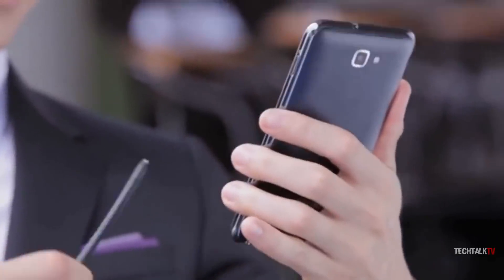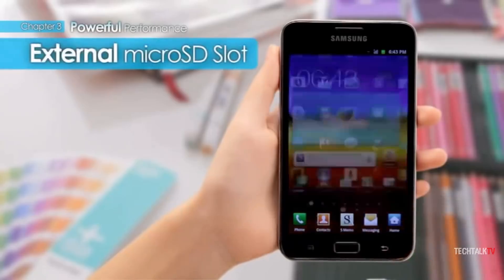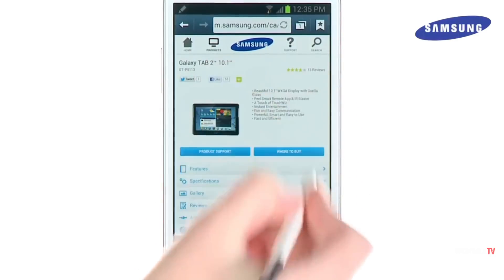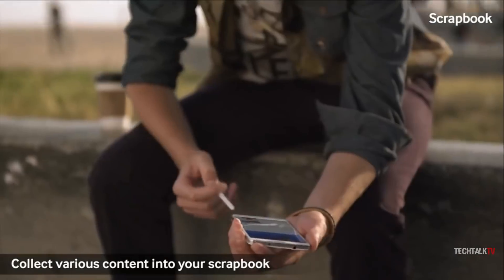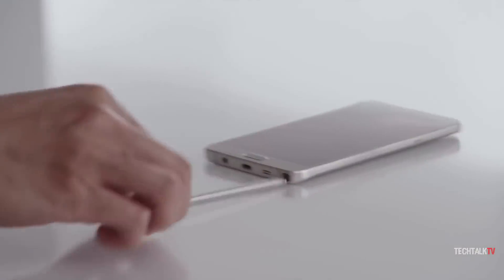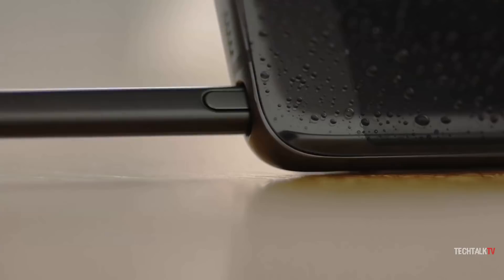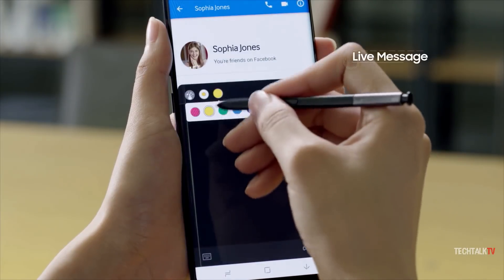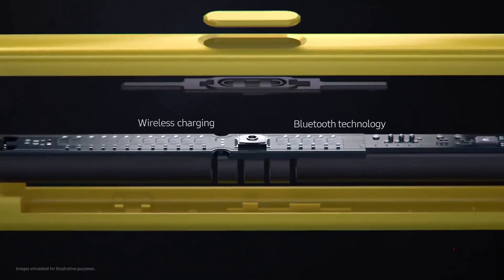Samsung Galaxy Note - Evolution Of The S-Pen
The S Pen is what makes the Samsung Galaxy Note truly special and make it stand out from the rest. So let's take a look at how the S Pen has evolved over the years.